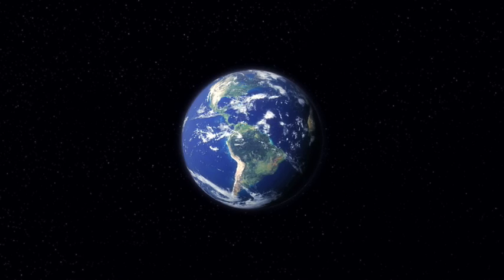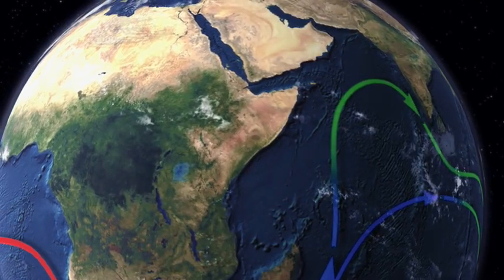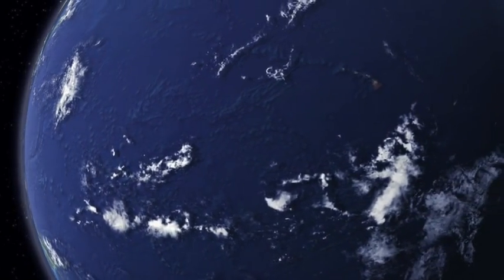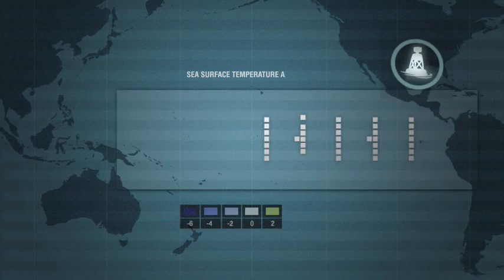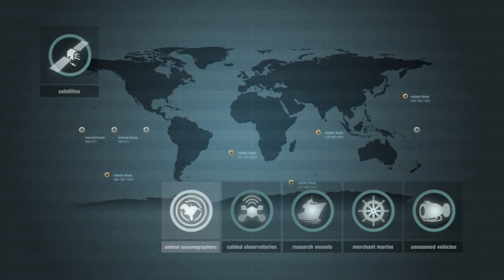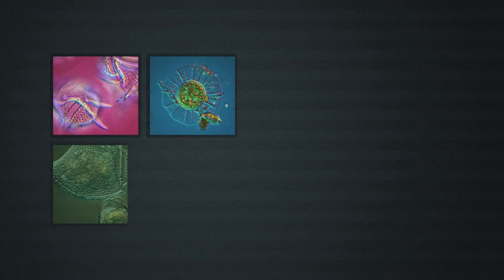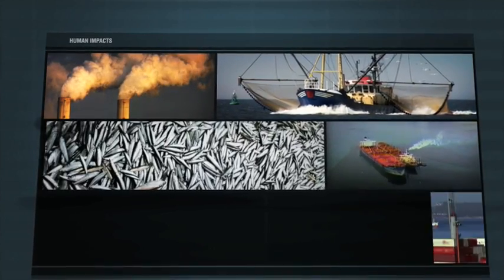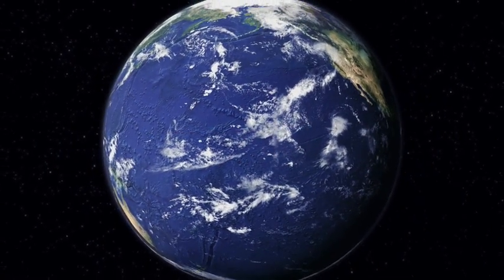Ocean Observation Overview Video (high resolution)